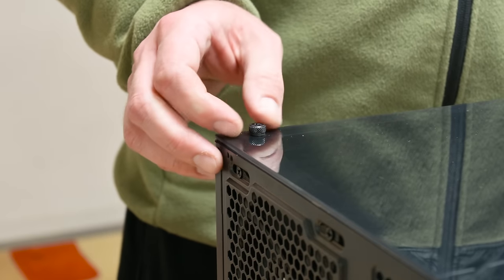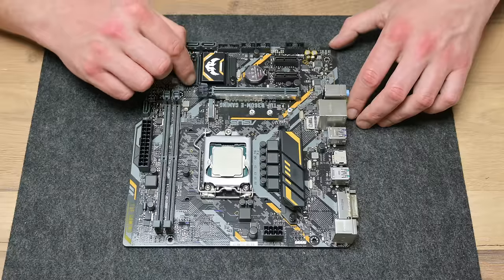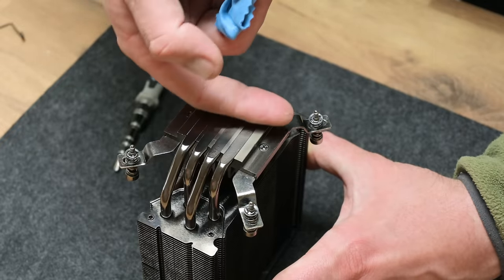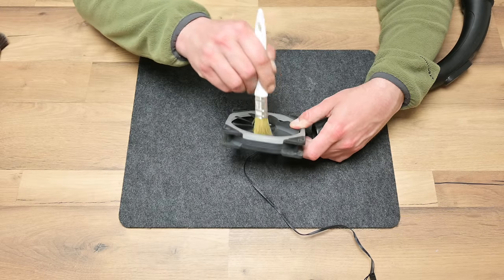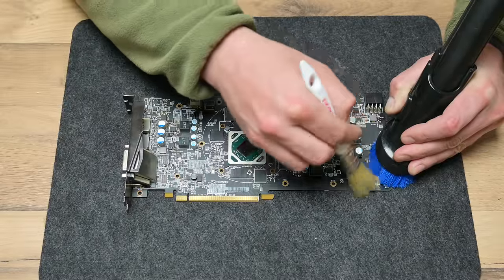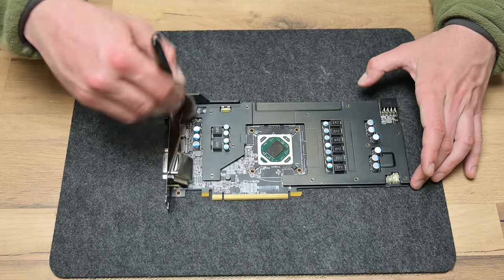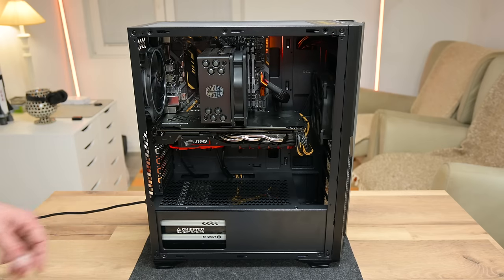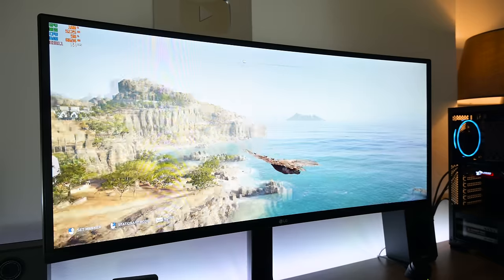This Abandoned PC is Finally Finished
Hi everyone, in this video I finish with building a PC and reduce the cost to the minimum. Later I was told that the PC case is a little newer but the motherboard, the CPU, and the PSU are older. This computer is fine for everyday average use and to play some games. Current specs: i5 8500, 16GB DDR4 RAM ( I got it for 25e ) MSI RX 580 8GB ( 15e plus 9 for the cooling fans ), and 256GB SSD. The game in this video is Assassins Creed Odyssey Ultimate Edition.

The PC has left because the owner who started with the building had to move to another country because of work, but after he returns he wants to finish this computer, but because the hardware has started getting old I got a request to do it for the cheapest as possible.